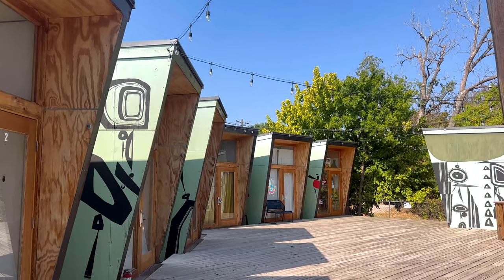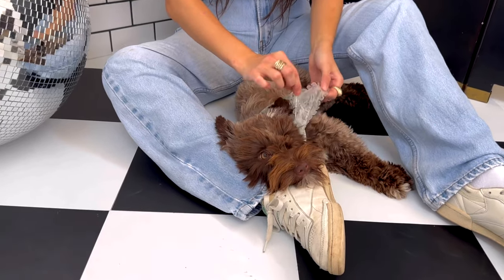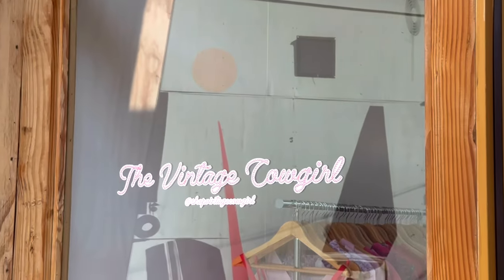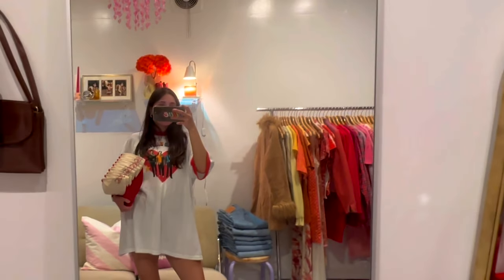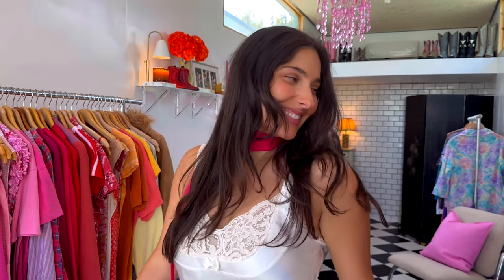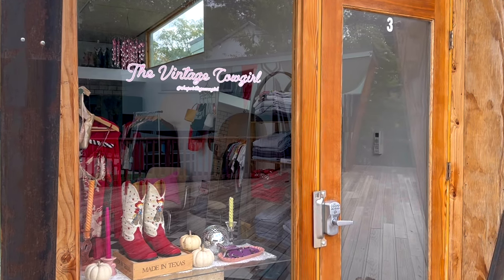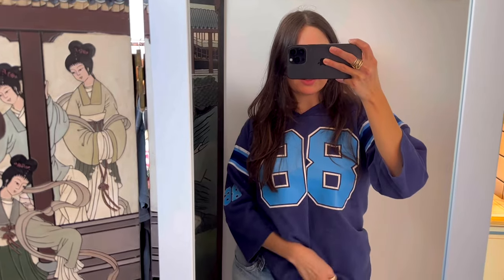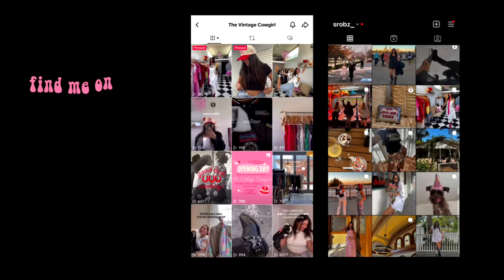VLOG: opening my own vintage store!! behind the scenes, opening day, how it went ☆ sarah roberts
I opened my own vintage shop! EEEEKKK

SOCIALS !

xoxo